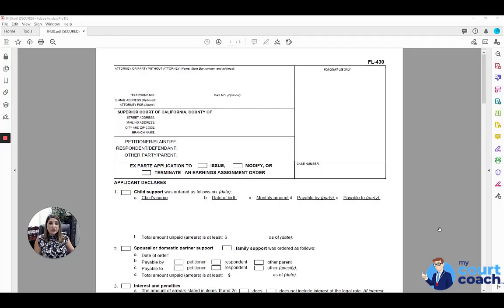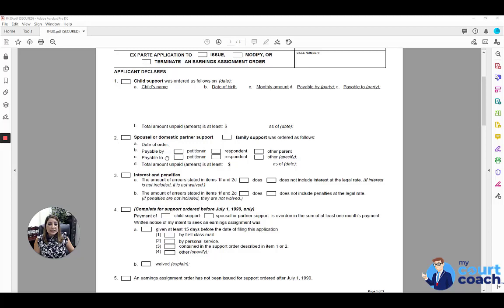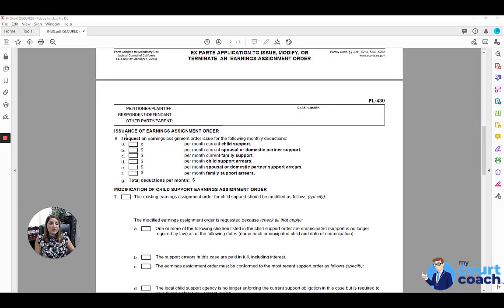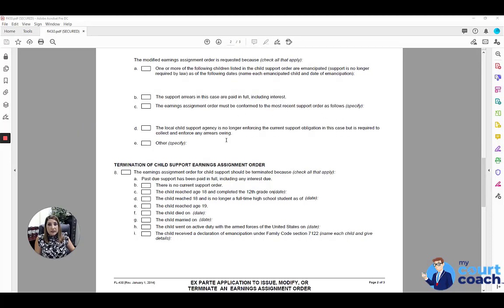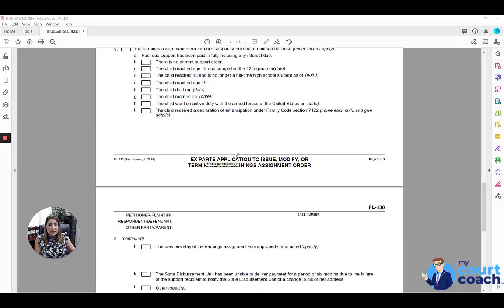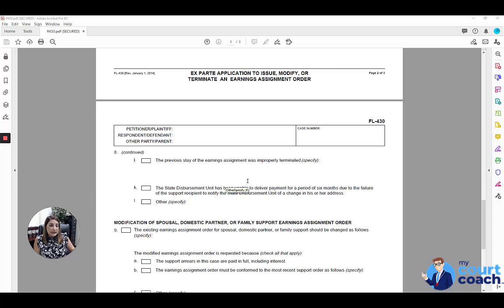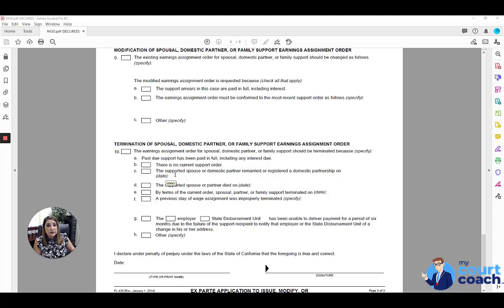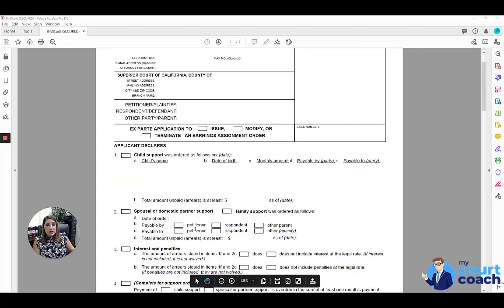Ex Parte Application re: Support Payments Coming Straight from Paycheck by Employer (Form FL-430)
Need a Wage Garnishment fast (or to change or terminate one)?  File the Ex Parte Application to Issue Modify or Terminate Earnings Assignment Order form.

Good luck!